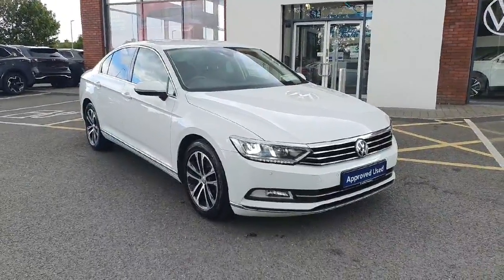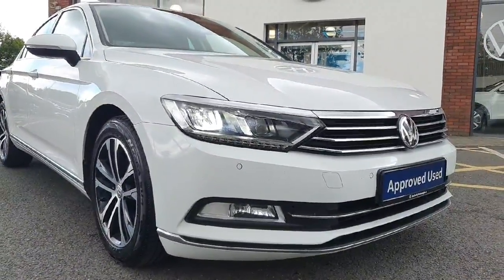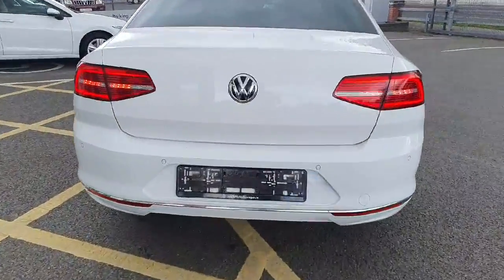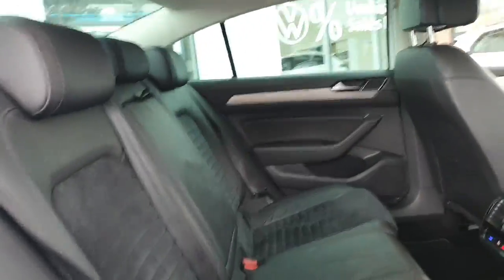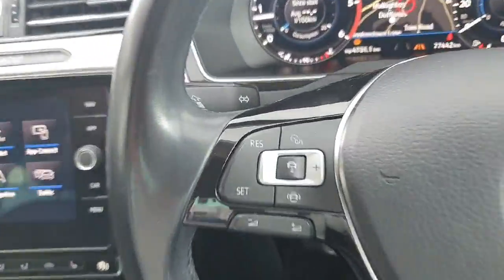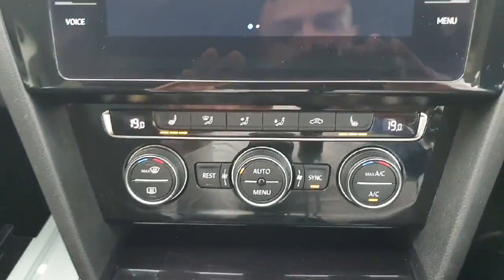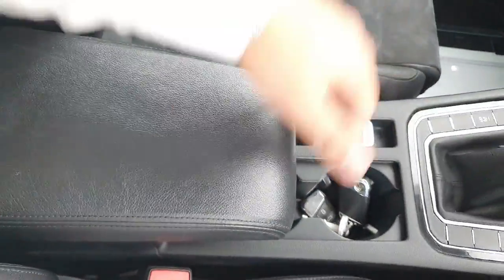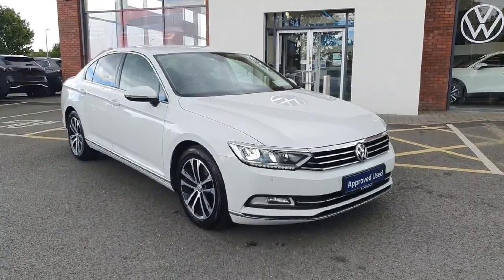192D9573 - 2019 Volkswagen Passat HL 2.0tdi M6F 150HP 4DR RefId: 503283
This video was uploaded by commonsroad on 06 Jul 2024. Please contact sales for more details